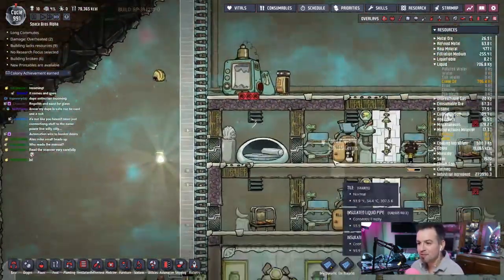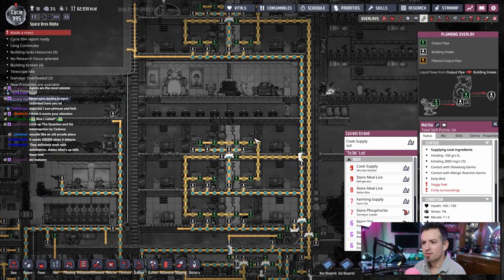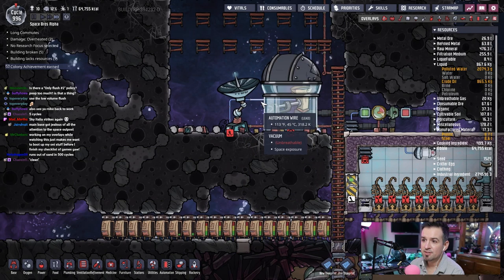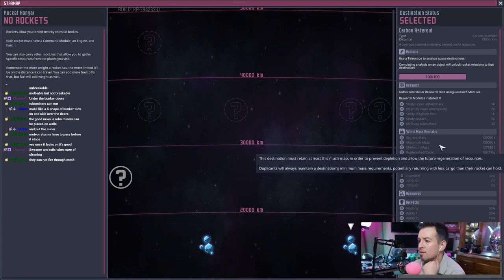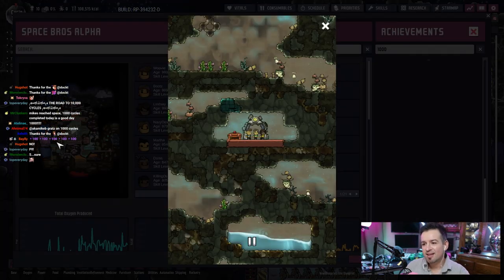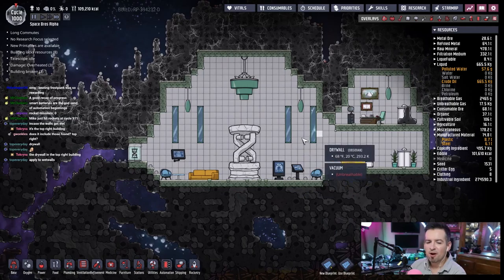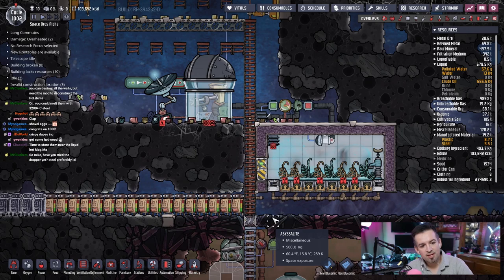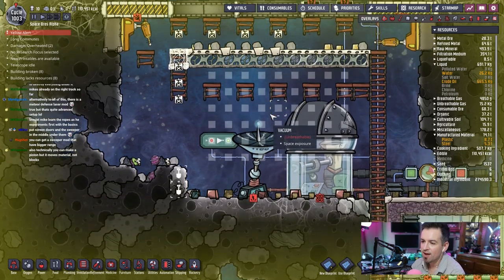ONI Adventures #66 - Not the Lion!